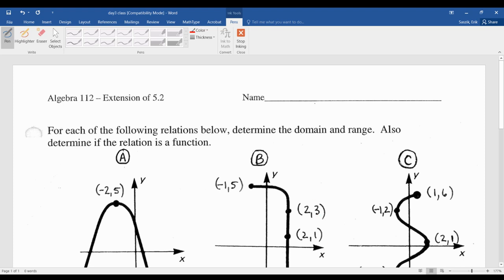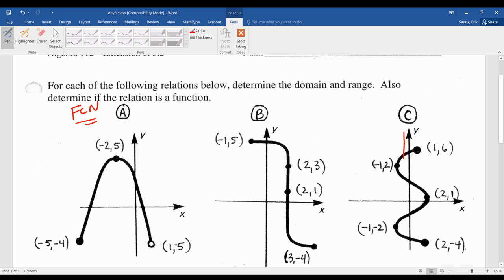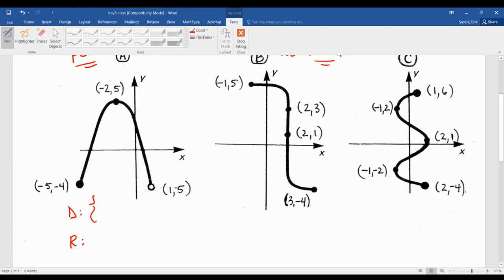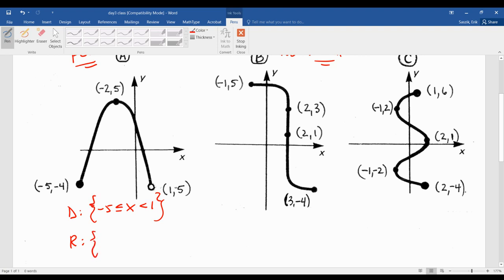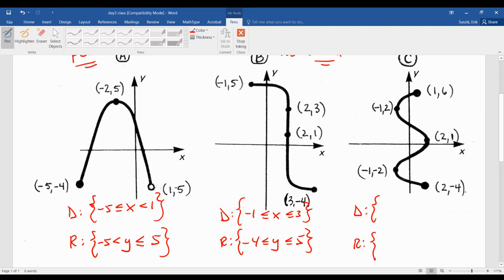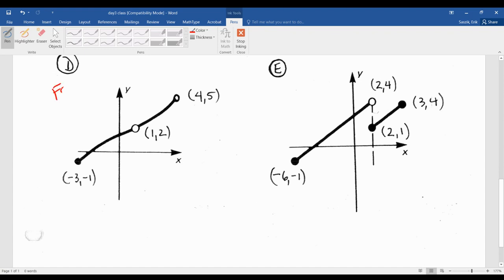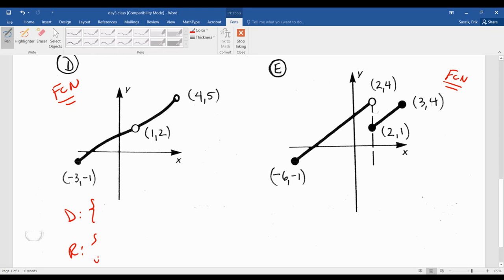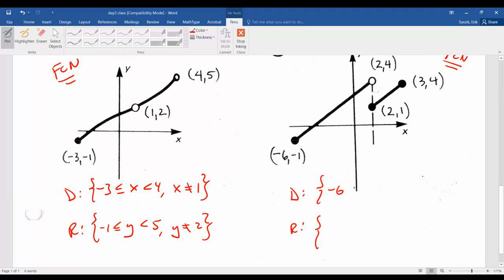Untitled: Oct 9, 2020 2:29 PM